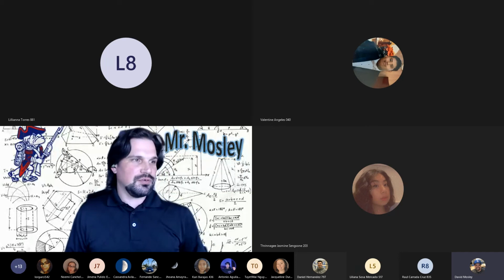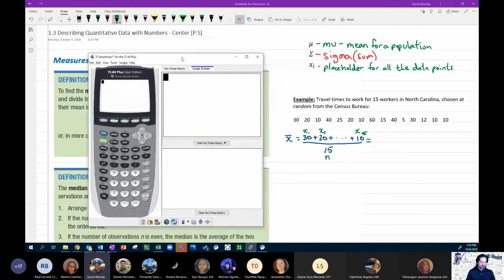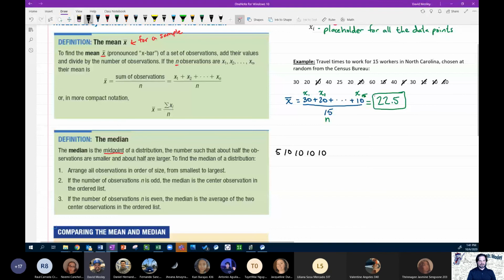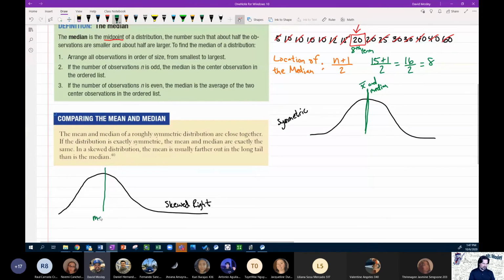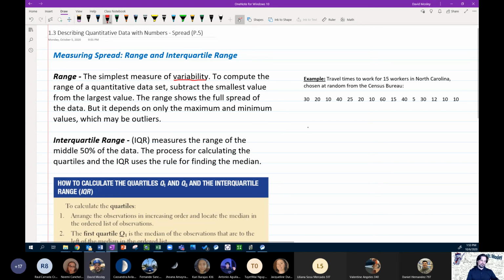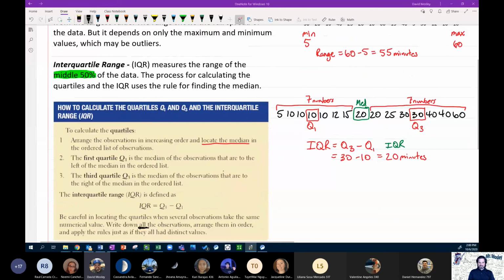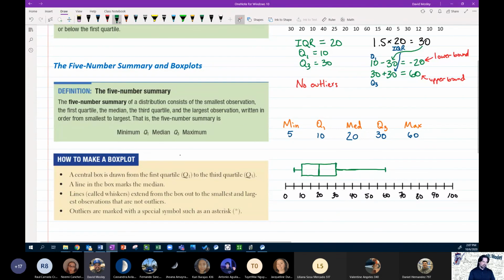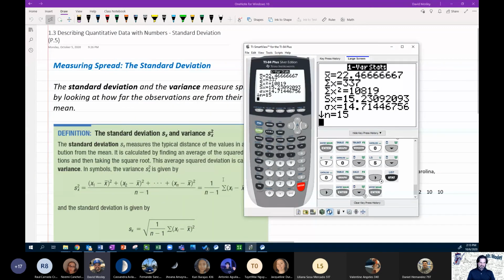OGHS AP Stats Period 5 Live Meeting 10 6 20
In this class we go over how to calculate measures of center (mean and median), spread (range and IQR), and introduce standard deviation.